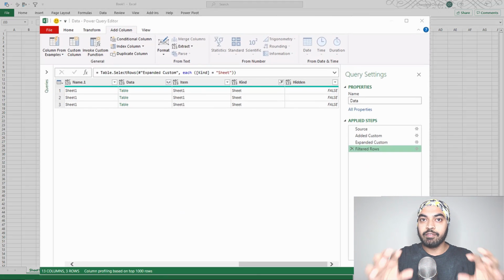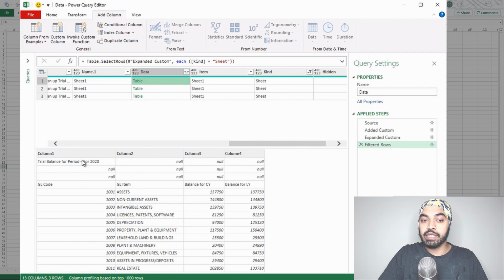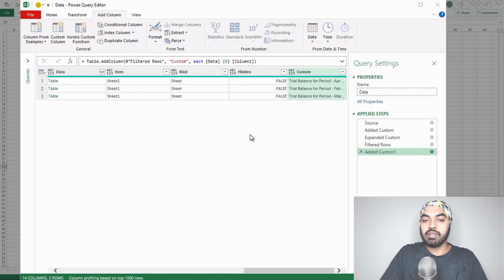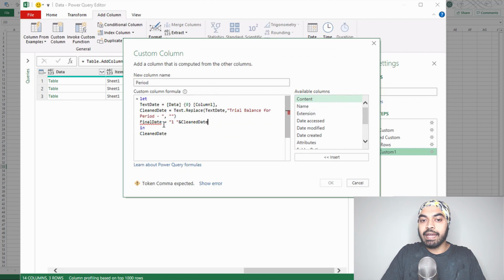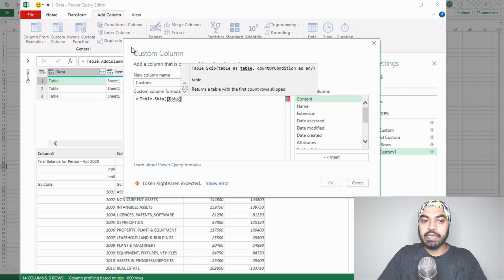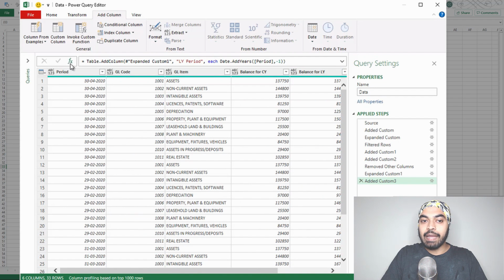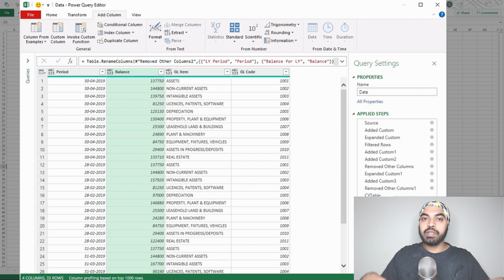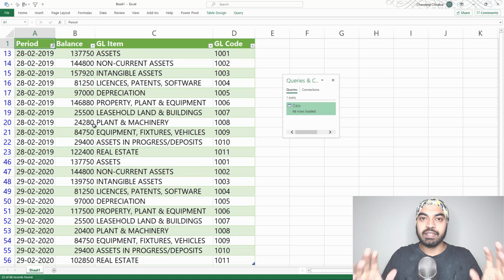Clean Up Trial Balance - Solution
- - - - My Courses - - - -
✔️ Mastering DAX in Power BI -